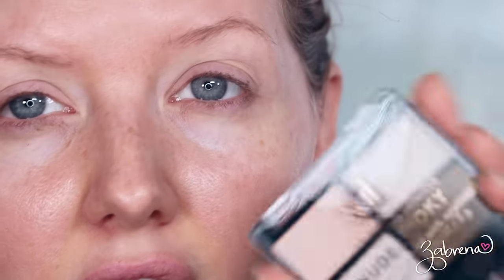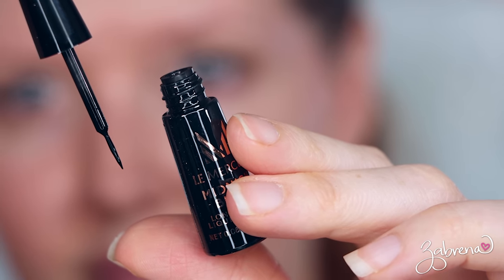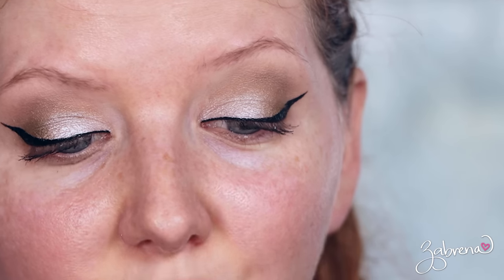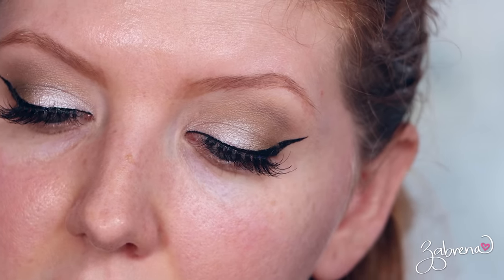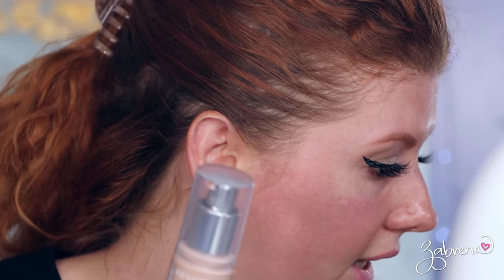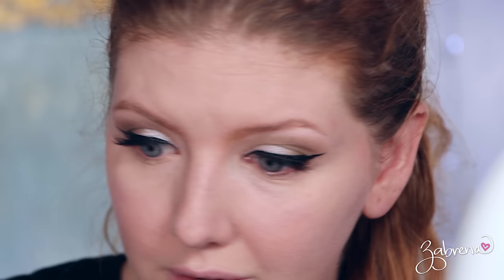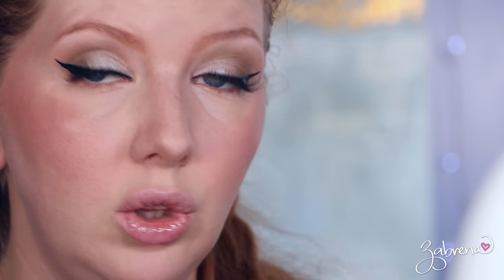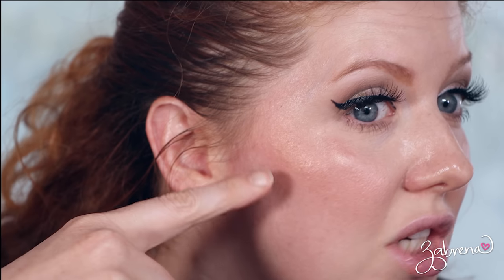You Won't Believe These $1 Hidden Makeup Gems ...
These $1 hidden makeup gems from the Dollar Tree will blow you away! The quality was unexpectedly so good! What did you think?

PRODUCTS USED
(All products were purchased from the Dollar Tree and are not available online; listed in order of appearance)
- Le Mercerie Nude Smokey eyeshadow palette
- Le Mercerie Long Lasting Eyeliner
- Le Mercerie Volumizing Mascara
- L.A. Colors False Lashes
- L..A Colors Brow Pencil in 'Soft Brown'
- BPure Infused Eyebrow Highlighter
- BPure Infused Pressed Face Powder
- L.A. Colors Powder Bronzer
- BPure Essentially Ageless Luminizing Blush in 'Hibiscus'
- L.A. Colors Instantly Radiant Highlighter
- L.A. Colors Lipgloss in 'Happiness'

❤️ Whoever says he abides in him ought to walk in the same way in which he walked. ❤️
1 John 2:6
Remember, Jesus's life was not easy. If you're called to walk as He did, you will face your own trials and tribulations. This builds character and strengthens you in ways you may not understand but when you get to the other side, you will. Don't stop fighting. The devil doesn't attack those whom he's not afraid of ... put on the full armor of God and fight on your knees!

📬 PR / LETTERS
235 Apollo Beach Blvd., #214

XOXO!
Z